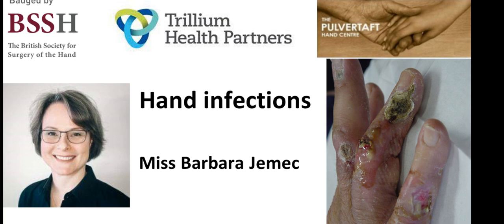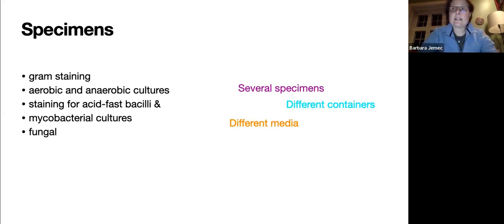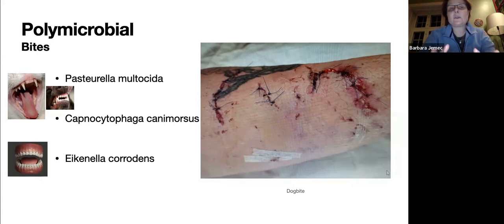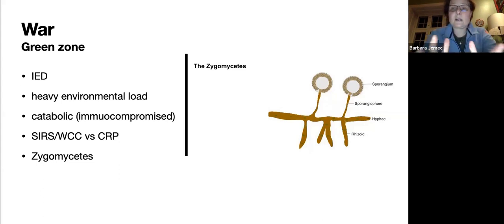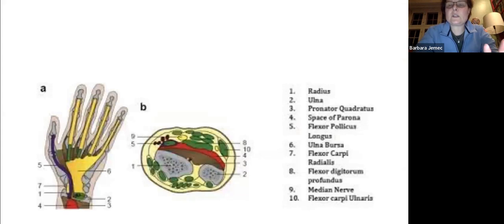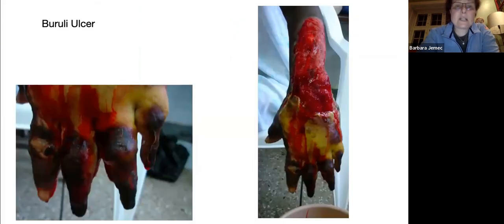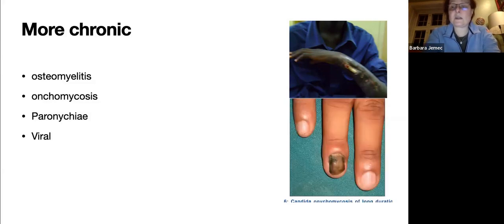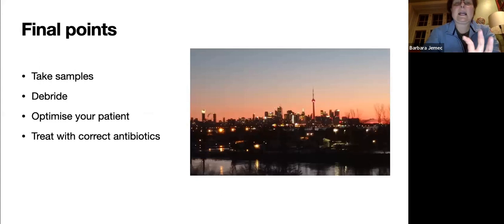Hand infections by Miss Barbara Jemec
Miss Barbara Jemec talks about the diagnosis and Management of acute and chronic hand infections.